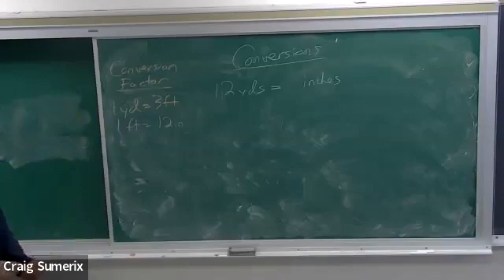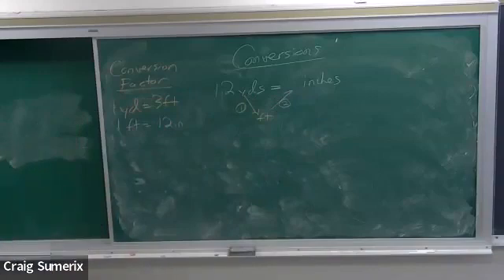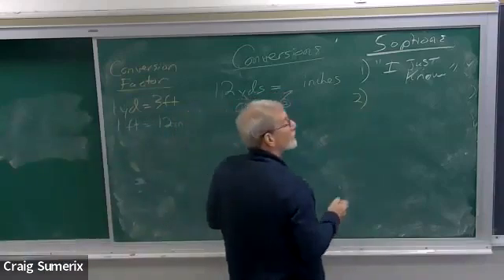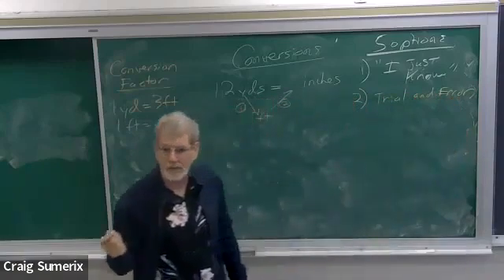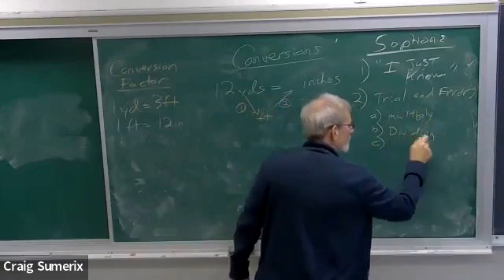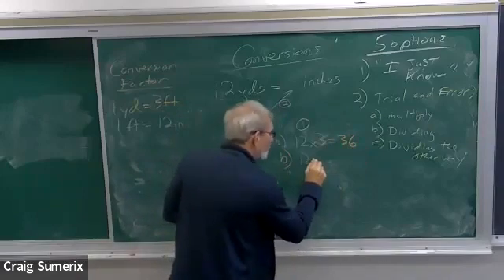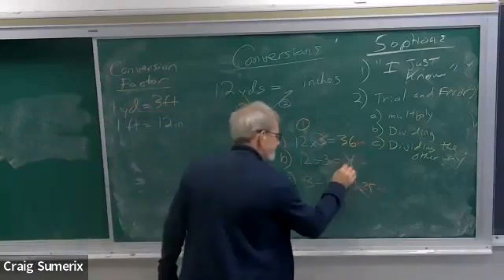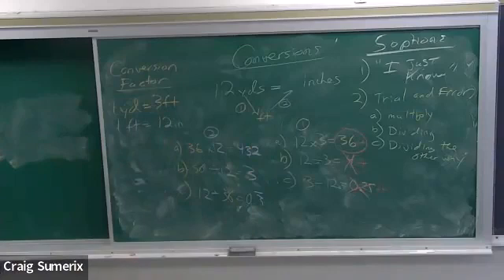Conversions Option 2 Trial Error Basic Small WEB MBL H264 400